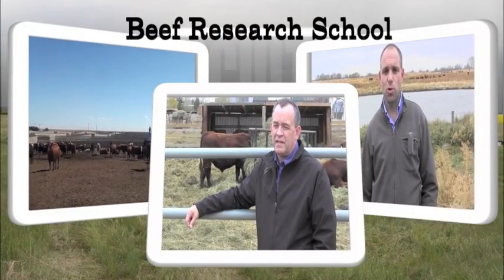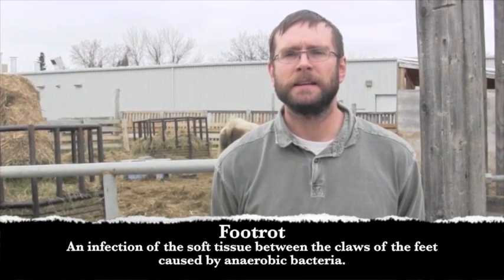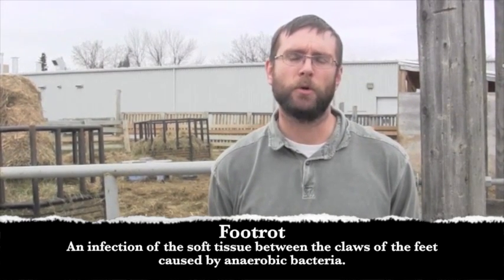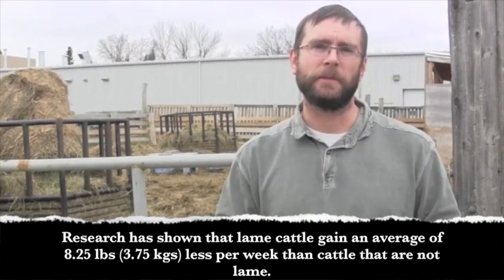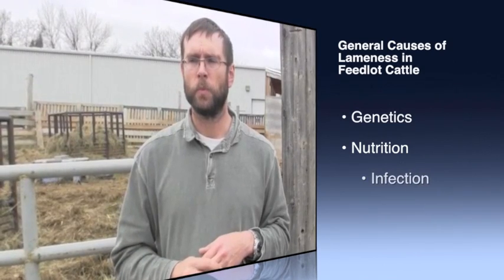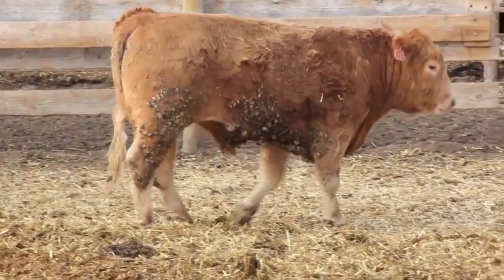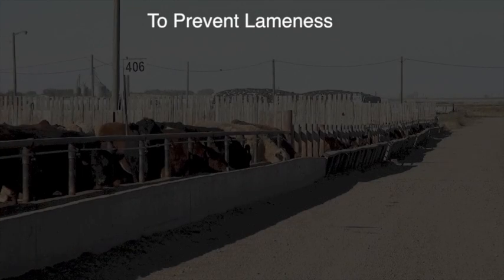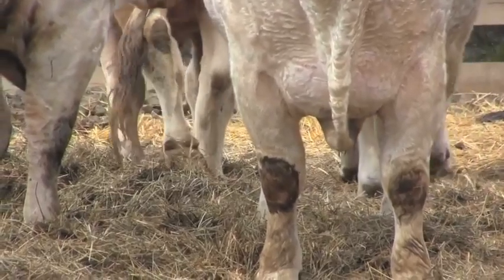Beef Research School - Properly Diagnosing Causes of Lameness In Cattle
Dr Chris Clark of the Western College of Veterinary Medicine discusses some of the many causes of lameness in cattle.